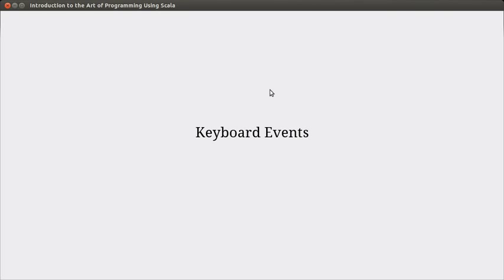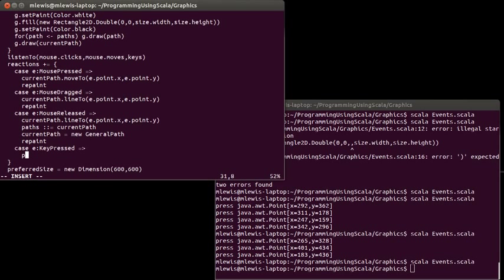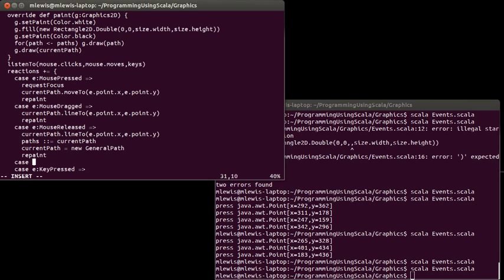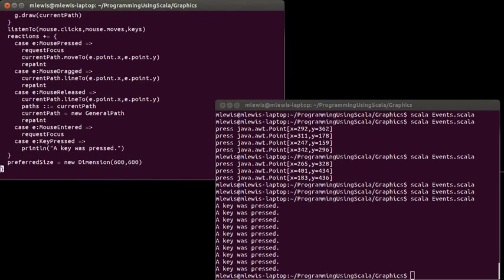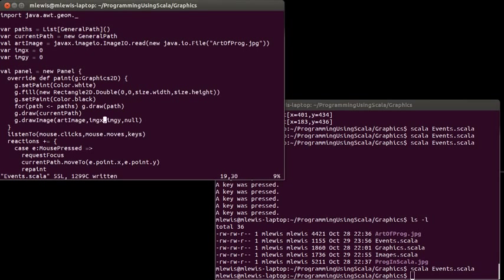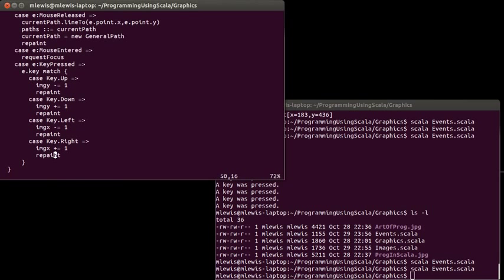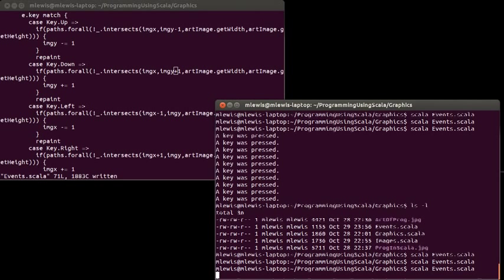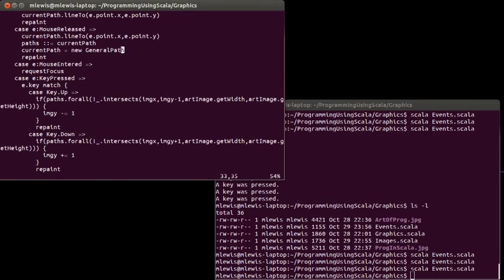Key Events using Scala